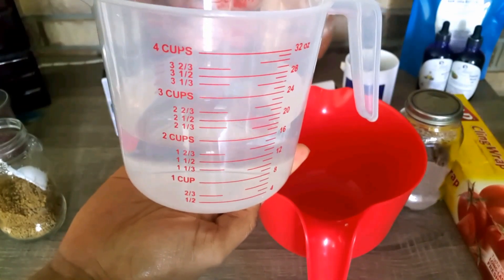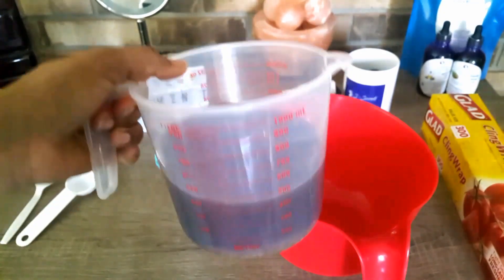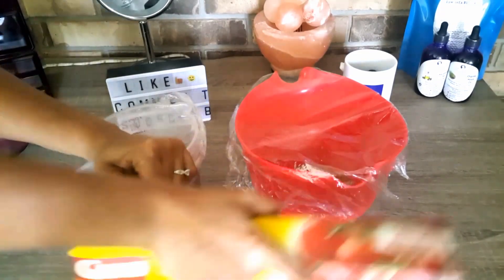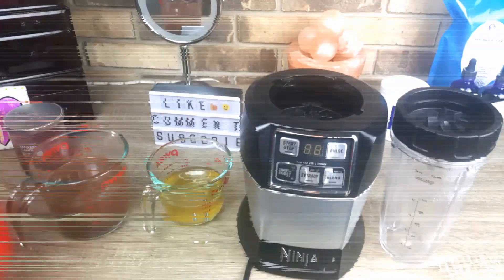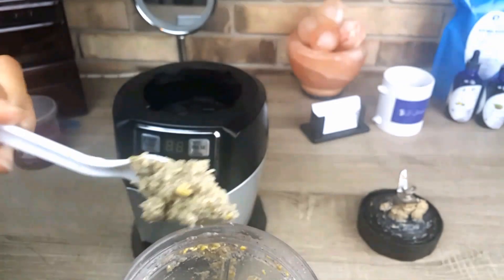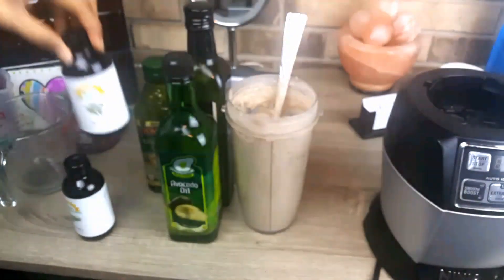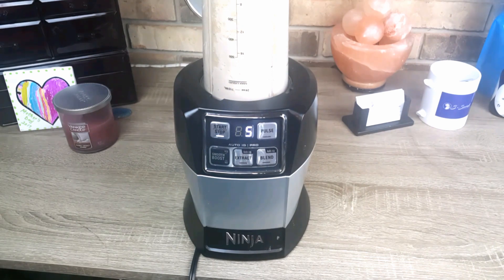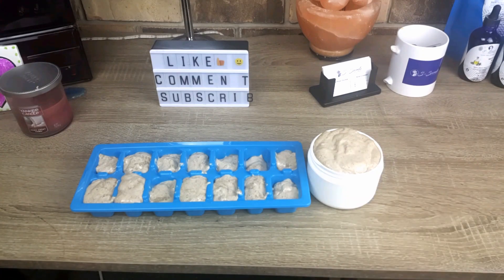HOW TO MAKE BLACK RICE AND FENUGREEK DEEP CONDITION FOR (EXTREME) HAIR GROWTH!!!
HOW TO MAKE BLACK RICE AND FENUGREEK DEEP CONDITION FOR (EXTREME) HAIR GROWTH!!! Hi Family this is a simple but very effective way of incorporating fenugreek and black rice into your natural hair routine. Since I started using black rice my hair feel so soft,shiny and I have experienced a lot of growth. I can proudly say my hair looks and feel very healthy and all thanks to God first and black rice, therefore I try to mix it with other ingredients that many people swear by. I hope you also put this to a test.

Shop Our Amazing Handmade All Natural Hair Growth oil and Shea Butter